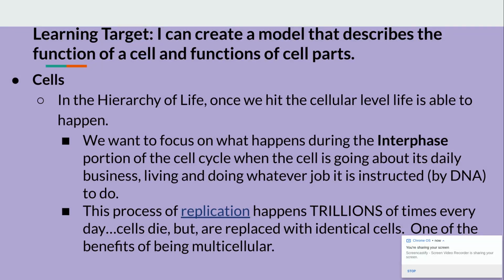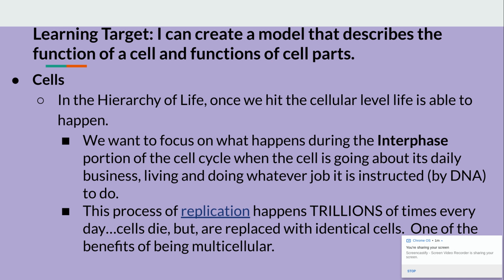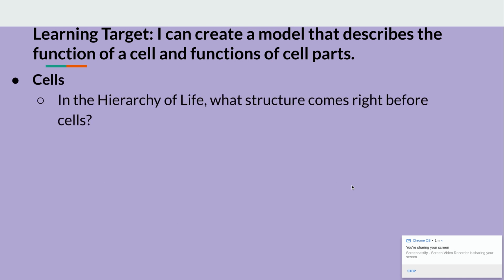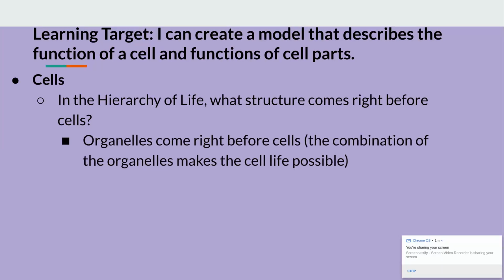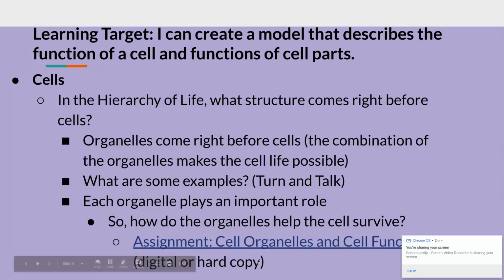Cell Organelle and Function Daily Plan Screencast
This is a screencast that goes over a bit of the background for the cell organelle assignment.